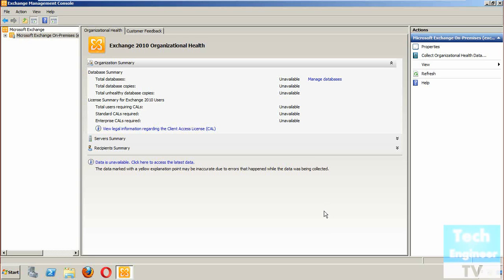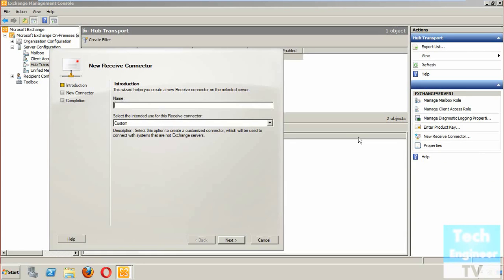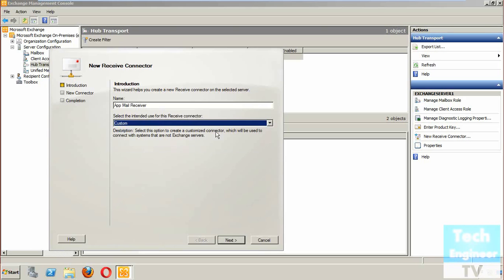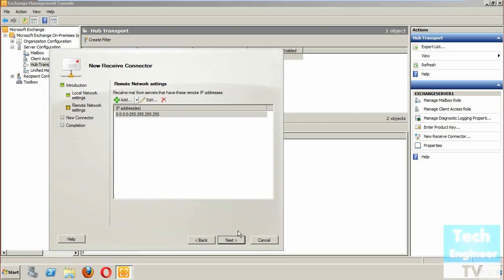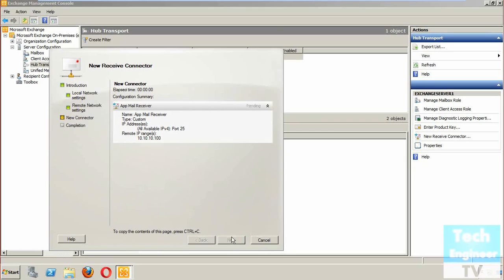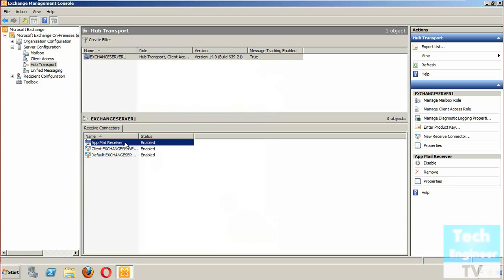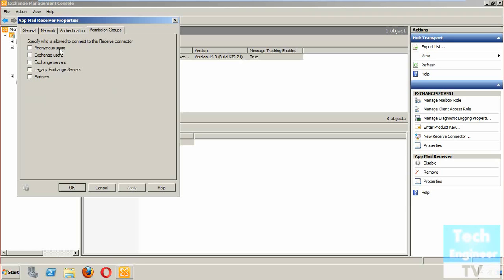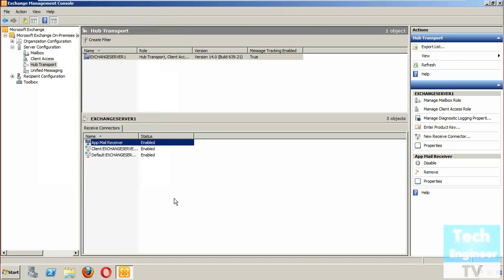Configure Receive Connector in Exchange Server 2010